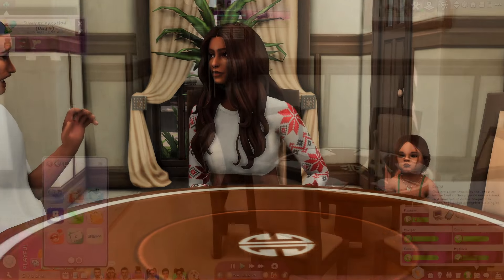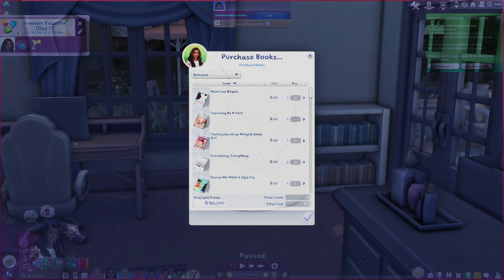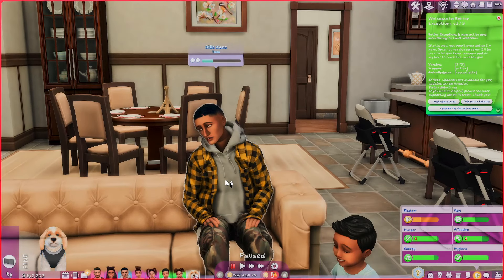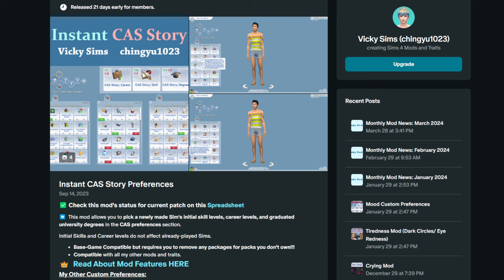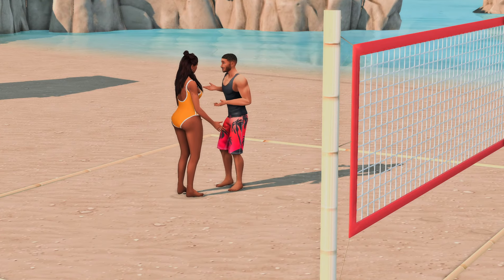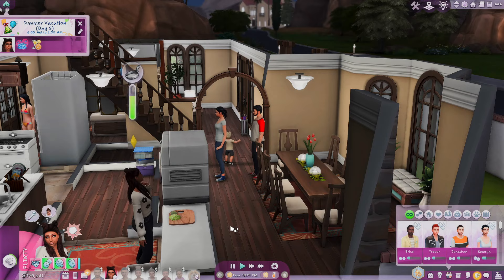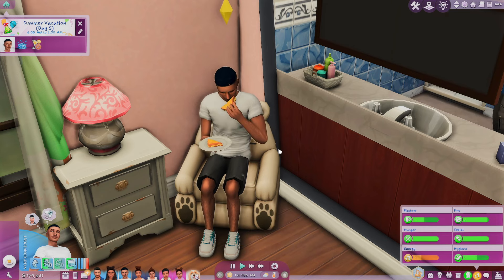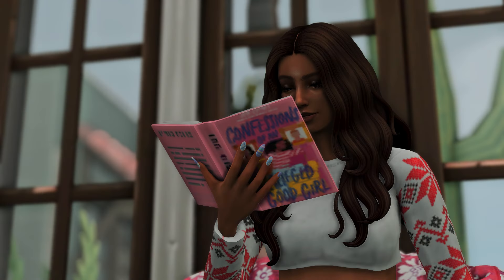SIMS 4 MODS YOU NEED FOR YOUR GAMEPLAY | SIMS 4 MOD REVIEW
I am sharing the Sims 4 mods you need for better gameplay in this video.
These Sims 4mods are mods you never knew you needed until you put them in your game. The best Sims 4 mods for your gameplay
This Sims 4 mod review will showcase each mod that I have playtested.
Links will be provided below⬇️

The Sims 4 mods
Sims 4 mod review
The Sims 4 mod review
sims 4
the sims

CHAPTERS
Intro 0:00
Flat Icon 1:12
Newborn  Mod 2:13
Romance Books  3:14
Pets 4:27
Highlight mod 6:16
Simply Dark 6:52
Simply Beige  7:41
Refreshed Menu 8:05
CAS story 8:54
Beach Ball 11:19
Hammack 12:08
SketchPad 12:44
Always Welcome 13:57
Play Rug 15:10
Rose 16:10
Auto Brush 16:47
Coffee 18:12
BONUS 19:32
outro 19:37

The Sims 4 Gallery | Simeralla

SPECS:
Video Editor Windows:  Filmora 11 WonderShare
Video Recorder: OBS Studio
Channel Art  Banner & Thumbnails: Canva
Microphone Fifine